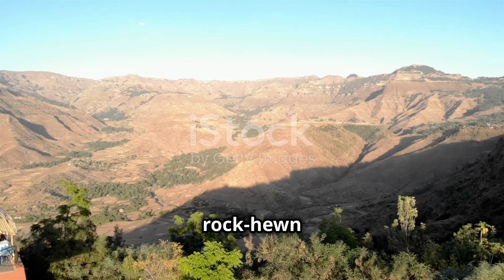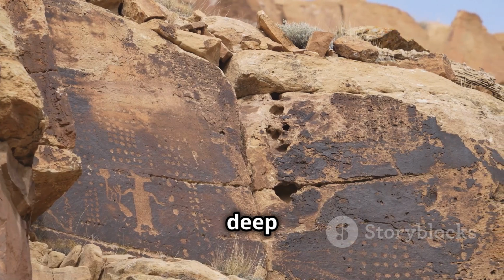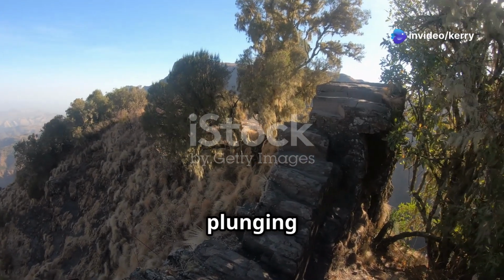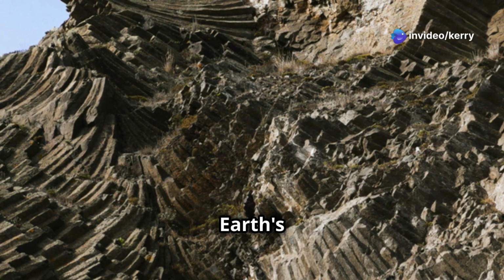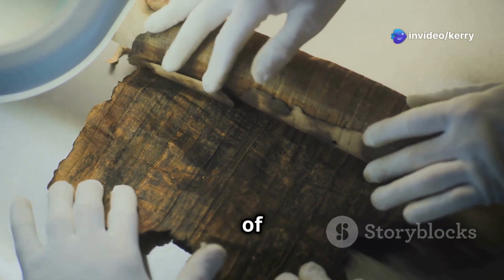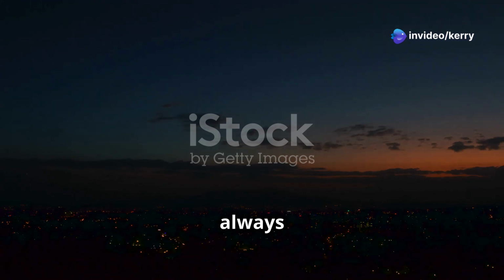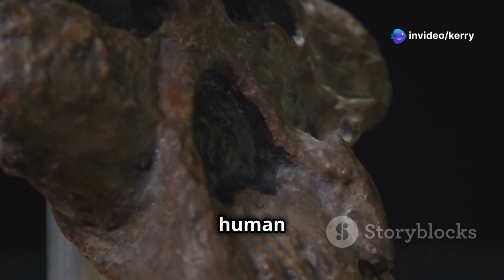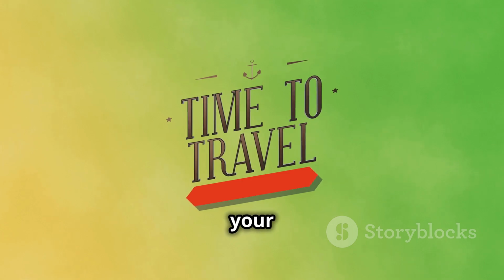Discover the Wonders of Ethiopia!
Dive into the captivating beauty of Ethiopia in this 10-minute journey showcasing the most amazing things to discover about this enchanting country! From the breathtaking landscapes of the Simien Mountains to the rich cultural heritage of Lalibela and the ancient history of Axum, join us as we explore Ethiopia's hidden gems. Our engaging young male voiceover guides you through stunning visuals, bringing to life the unique traditions, delicious cuisine, and vibrant festivals that make Ethiopia truly special.

OUTLINE:

00:00:00 Welcome to Ethiopia!
00:00:41 The Rock-Hewn Churches of Lalibela
00:03:22 Simien Mountains National Park
00:04:49 The Great Rift Valley
00:05:59 Lake Tana and the Blue Nile Falls
00:07:52 Addis Ababa
00:11:10 Until Next Time, Ethiopia!